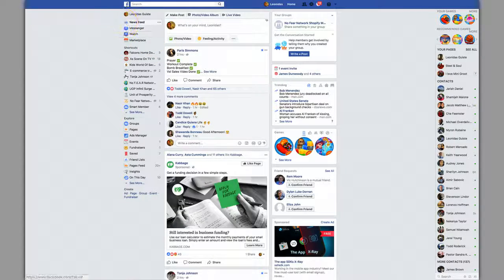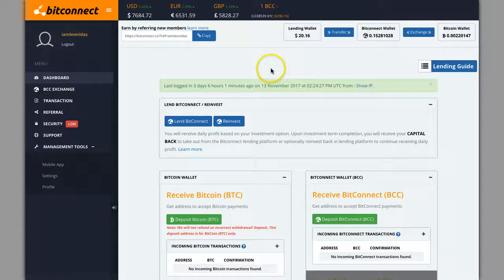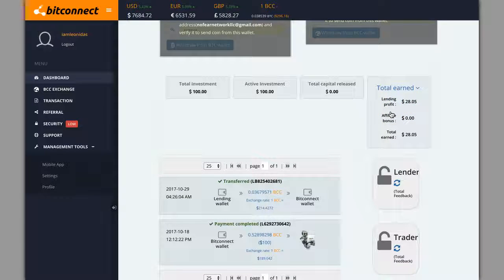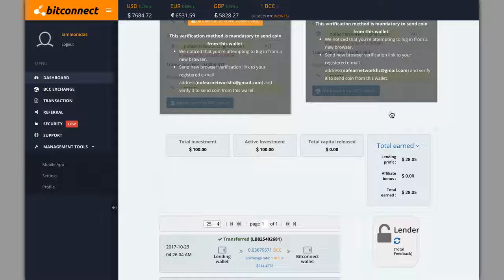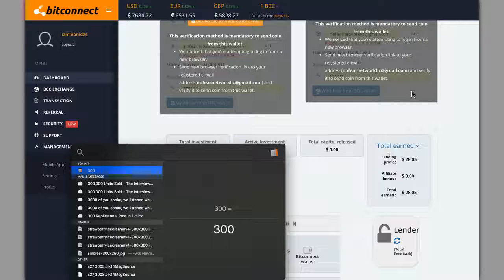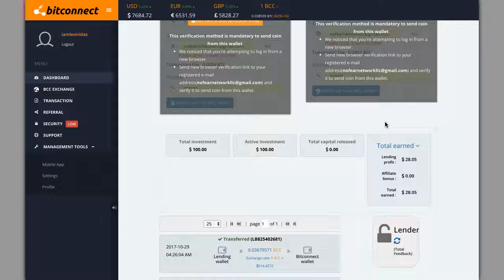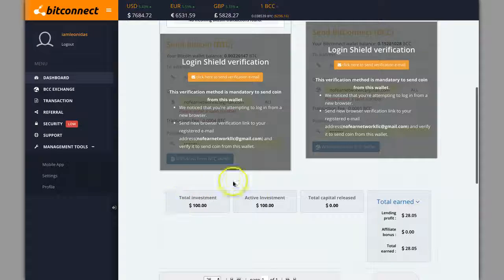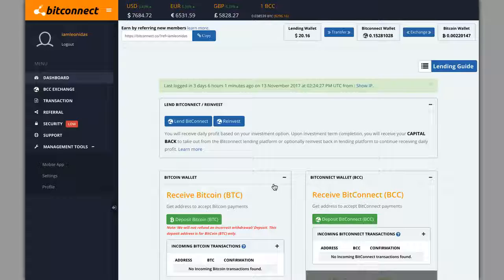30% retrn on bitconnect bitcoing lending